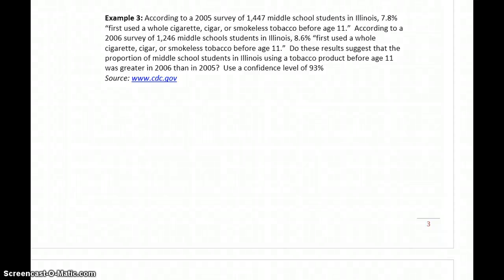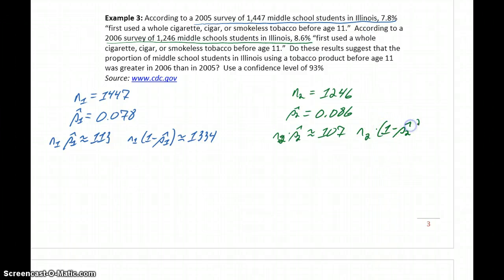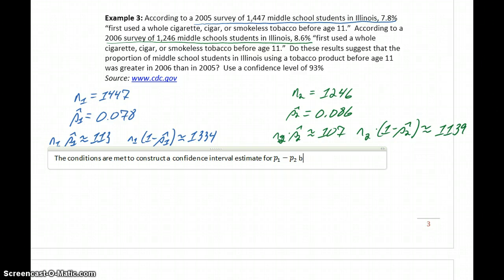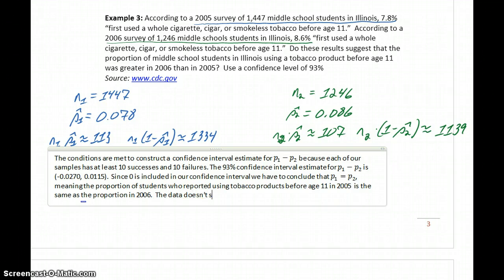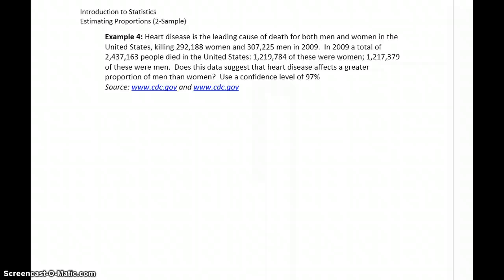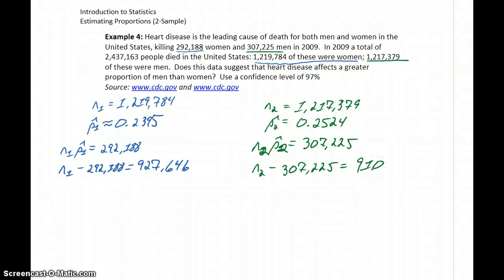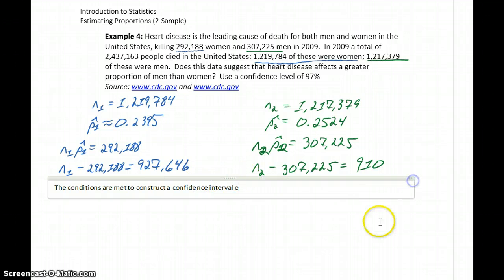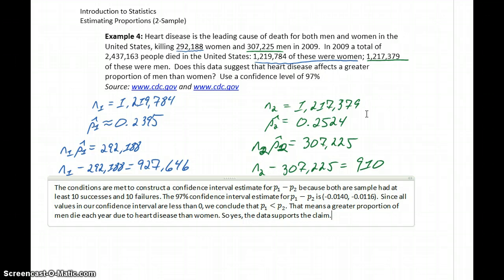Statistics Estimating Proportions (2-Sample) Part 4 - Examples 3 & 4